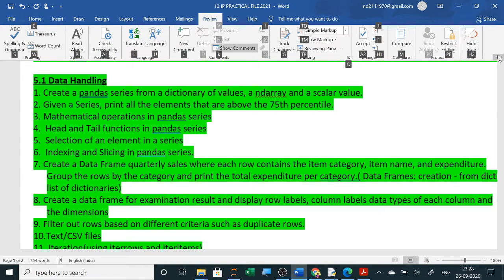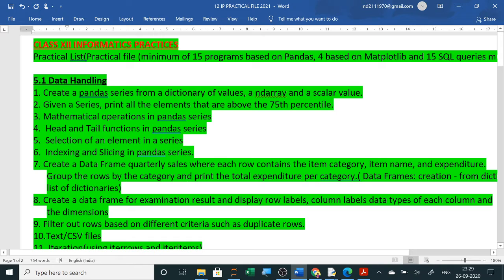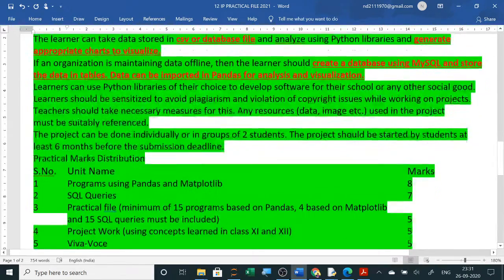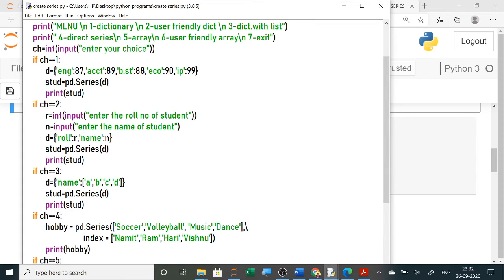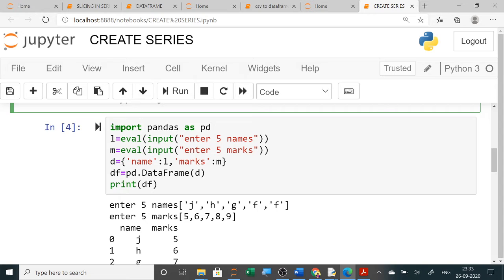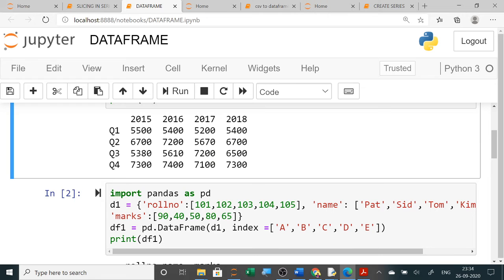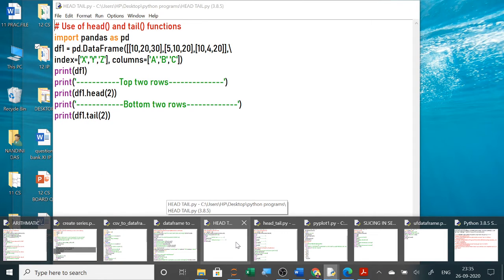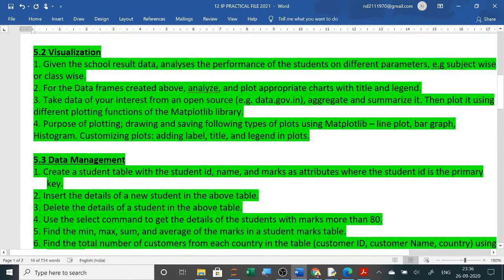12 IP PRACTICAL LIST